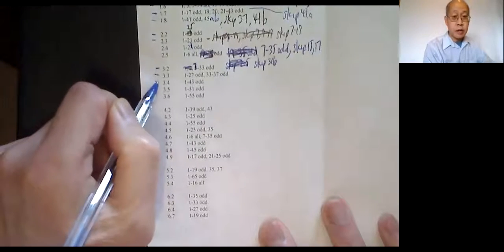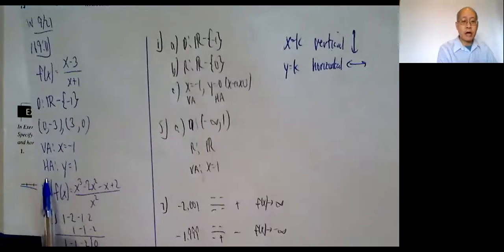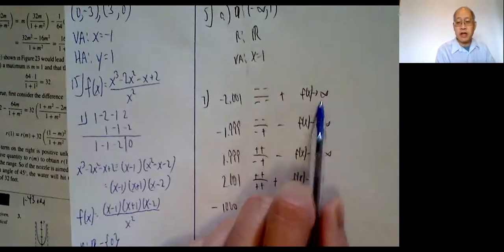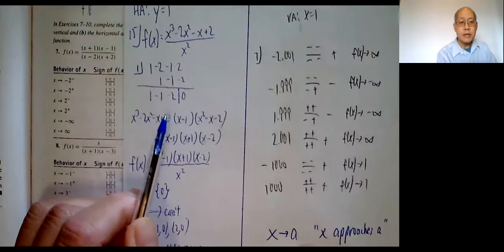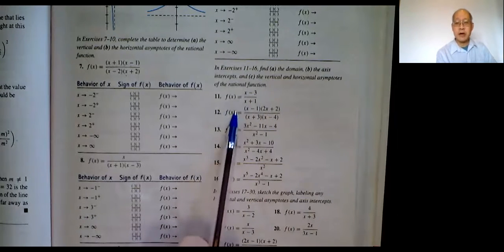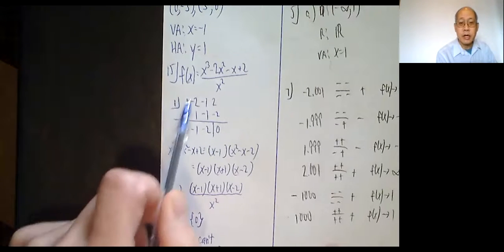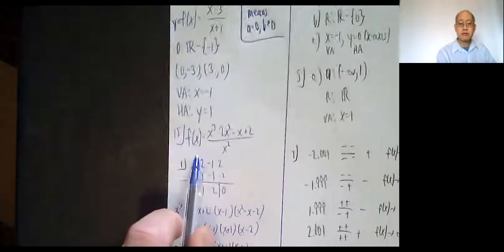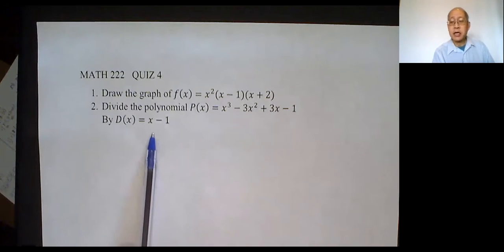MATH 222 FRI 09/25/2020